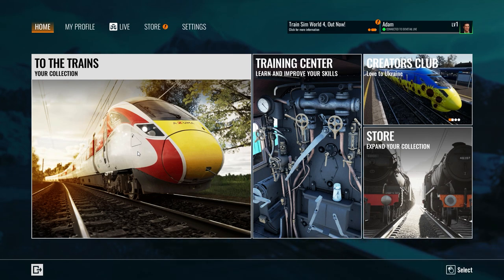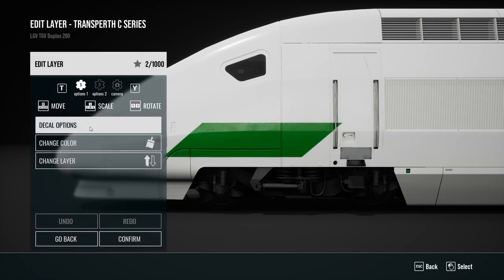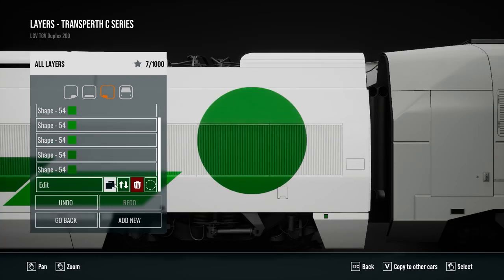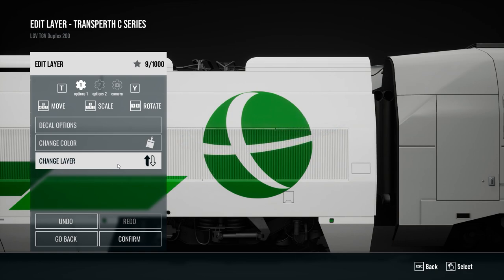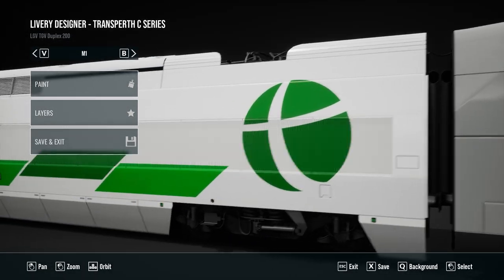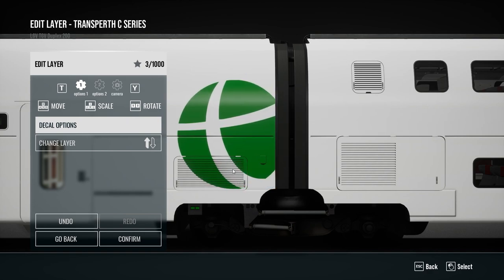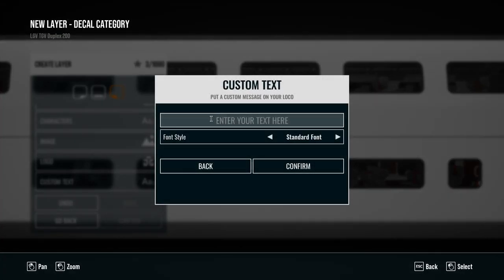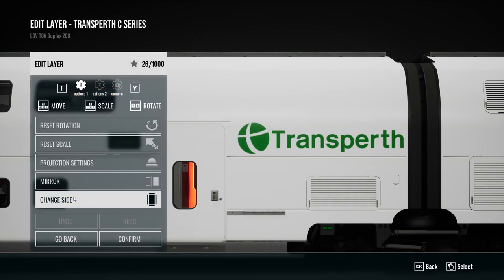Train Sim World 4 - Livery Editor - Transperth TGV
Welcome aboard for an exciting journey into the world of Train Sim World 4! In this episode, we explore the Livery Editor to create a stunning Transperth-themed design for the high-speed TGV.

🖌️ Episode Highlights:

🎨 Witness the creative process as we delve into the Livery Editor, crafting a unique Transperth-inspired design for the high-speed TGV.
🚄 Explore the intricate tools and options available within the editor, allowing us to bring the essence of Transperth's identity to this powerful locomotive.
🌟 Experience the transformation from a blank canvas to a strikingly detailed and authentic livery that represents the spirit of Transperth.
Join us in this artistic endeavor, where the fusion of design and locomotion brings the Transperth identity to the rails of Train Sim World 4. The journey to create an iconic livery awaits!

The tracks are set, and the Transperth TGV is ready to roll in its distinctive new look!